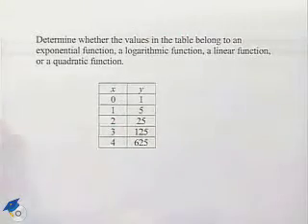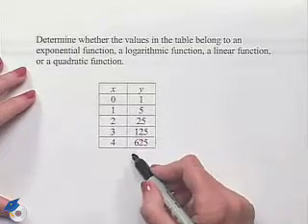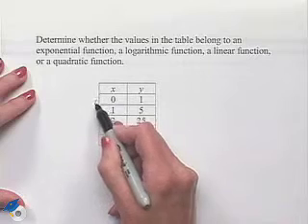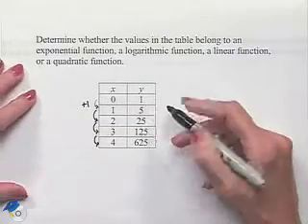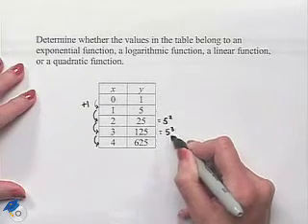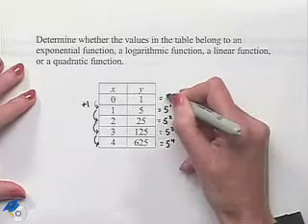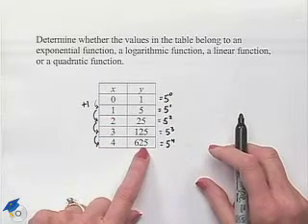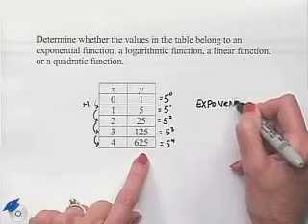Blitzer Thinking Mathematically Ch 7 Ex 27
A professor shows how to determine a pattern.